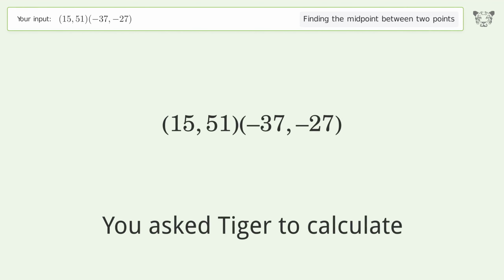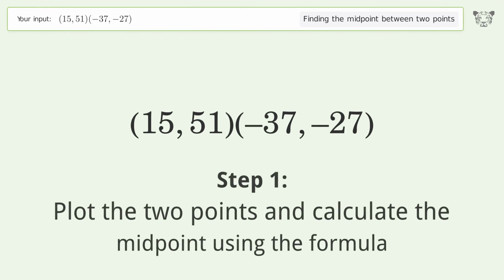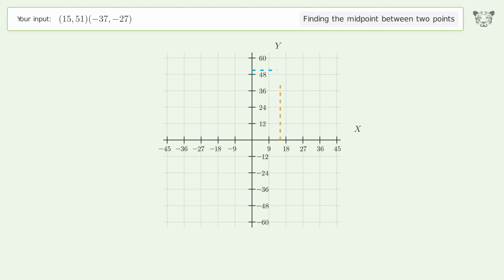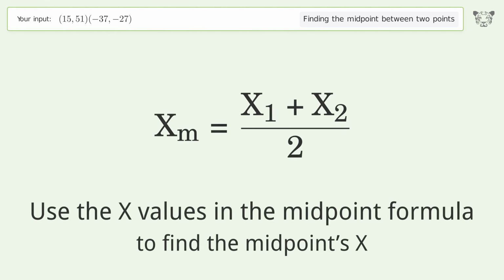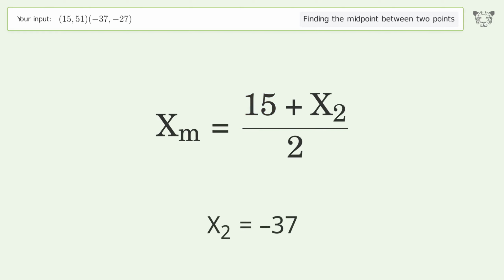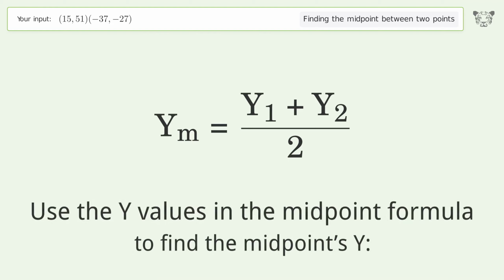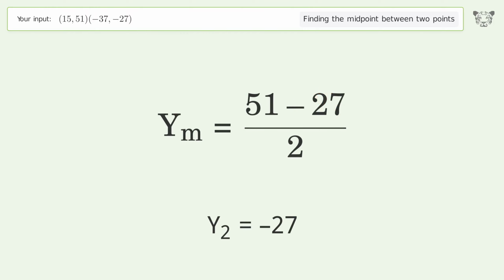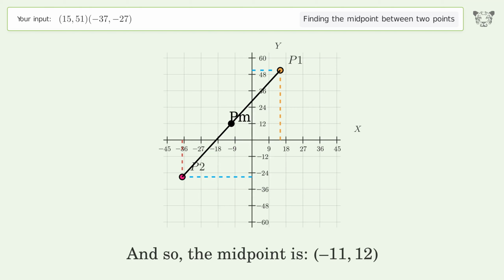Find the midpoint between two points p1 (15,51) and p2 (-37,-27): Step-by-Step Video Solution